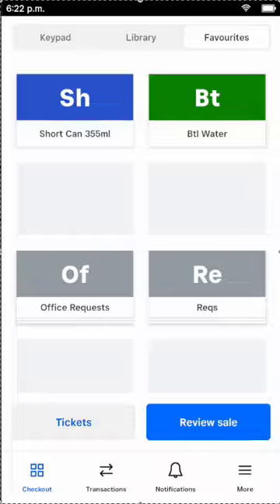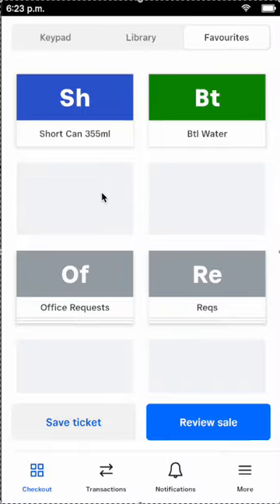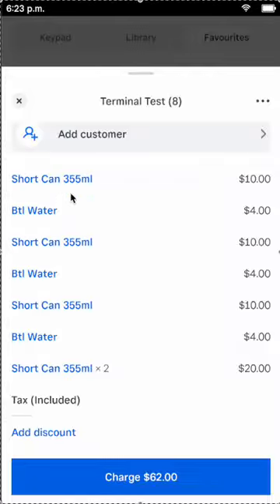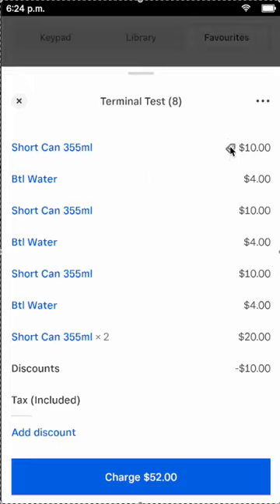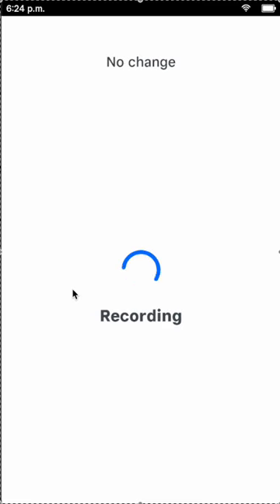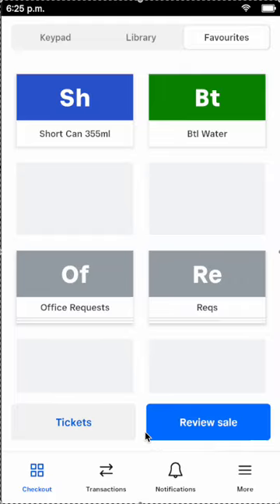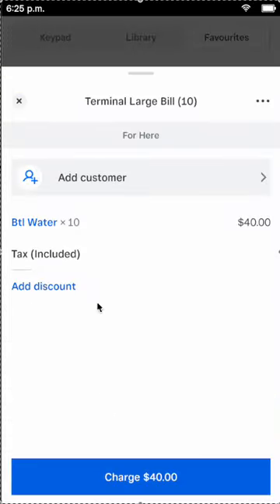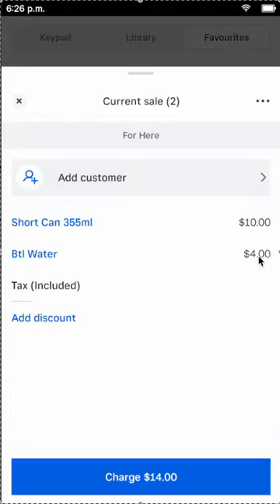Bills Ticket Operations Terminal